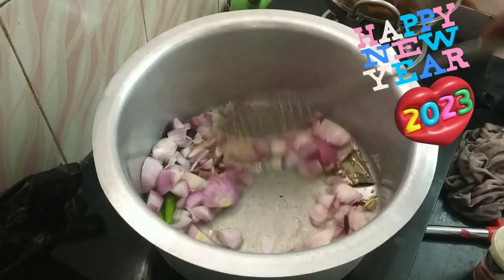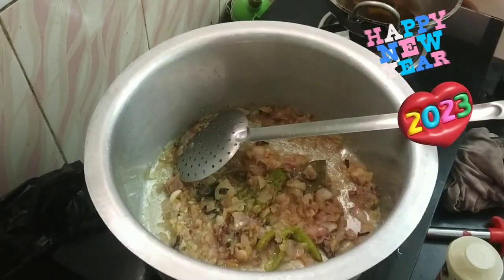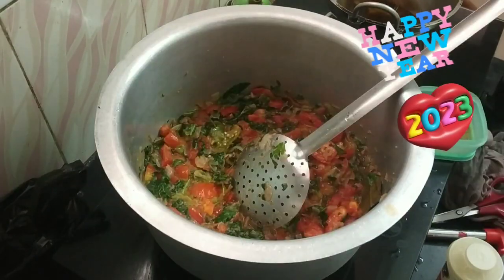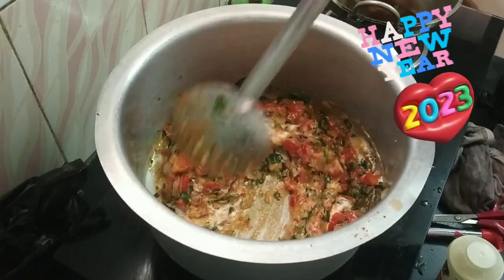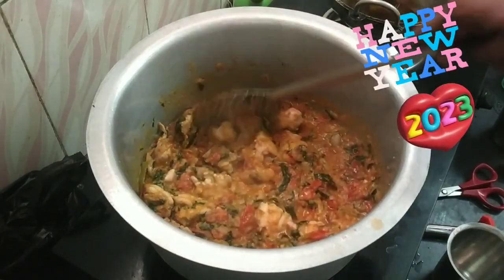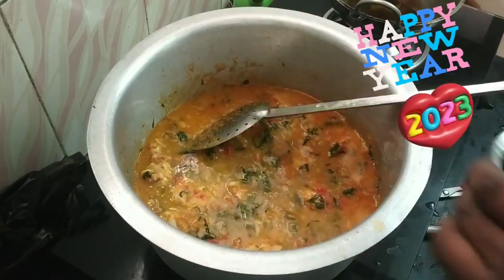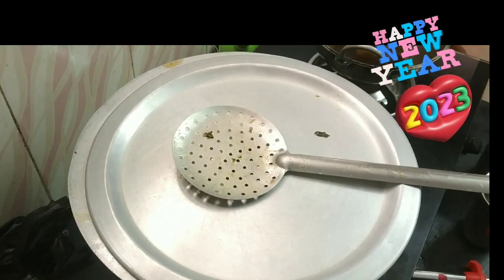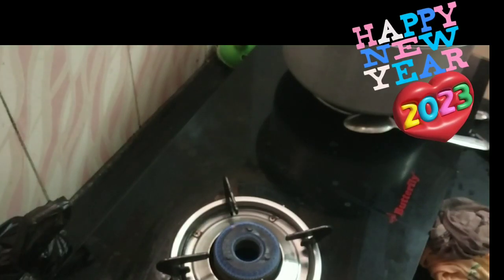New year 2023 first vlog#newyearcelebration